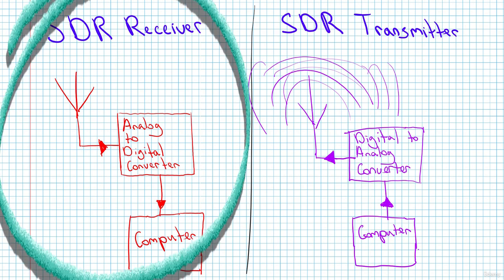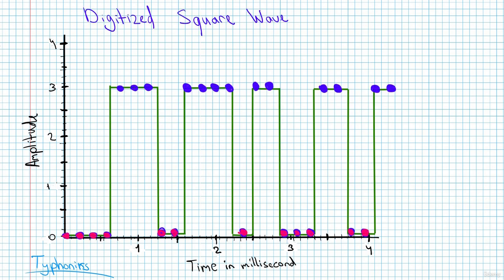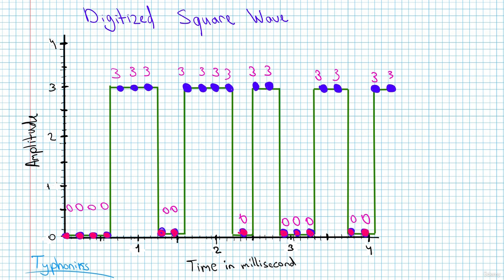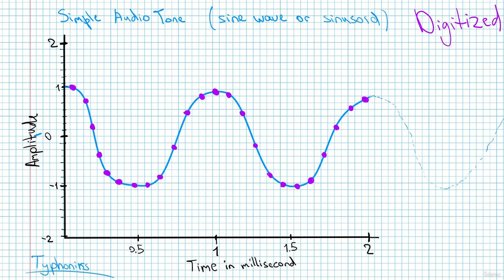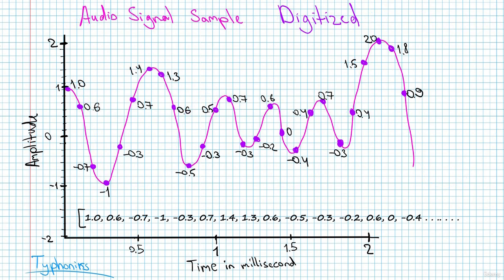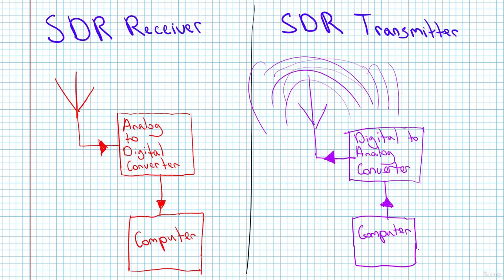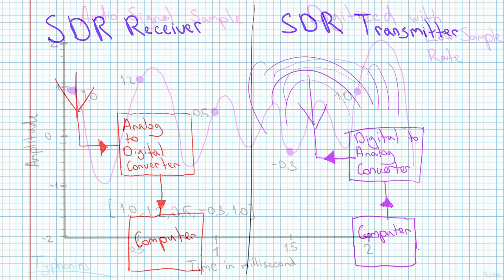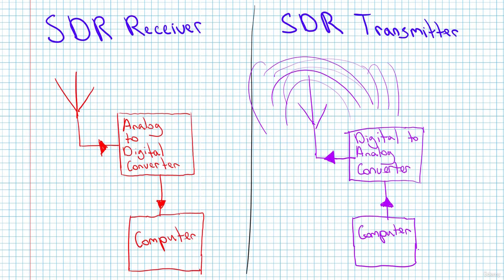3 Digital vs Analog Signals